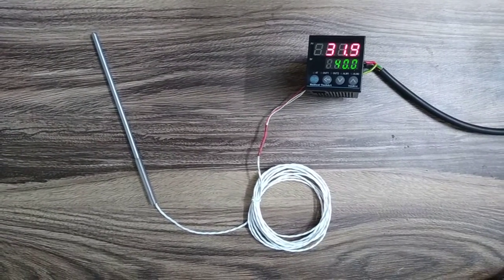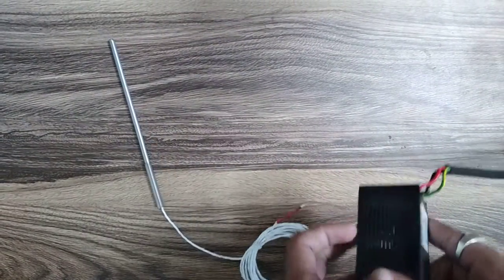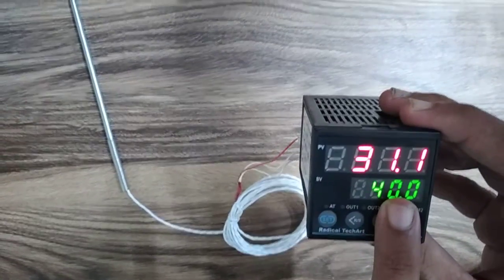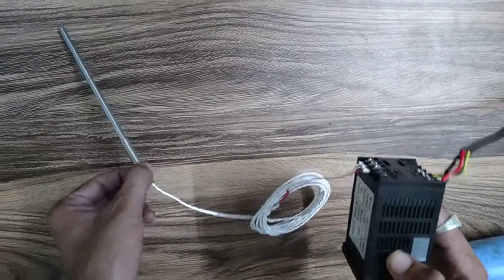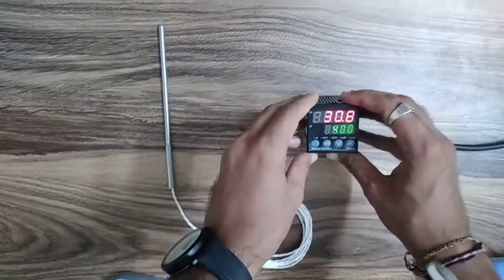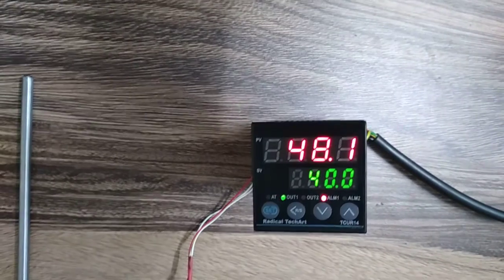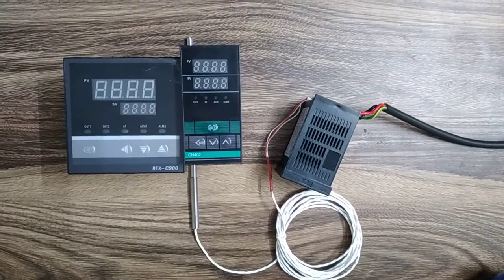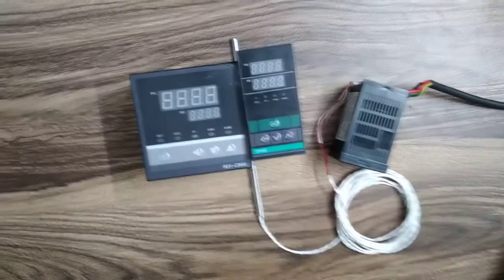Temperature Controller Showdown: PID vs On-Off! 🌡️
We explore the differences between PID and on-off controllers. In this video, we break down the working principles, advantages, and applications of both types of controllers. Discover the precision of PID controllers and the simplicity of on-off controllers, and learn how to select the right one for your temperature control needs.

On-Off Controller:
The On-Off controller, also known as a bang-bang controller, is a simpler control mechanism. It operates in a binary fashion, where the output is either fully on (heating or cooling) or fully off, depending on the difference between the current temperature and the setpoint.

SPECIFICATION:
Size: 48*48 mm, 72*72 mm, 96*96 mm
Input: Universal (PT-100, E, J, K, T, B, R, S, N, 0-20 mA, 4-20 mA, 0-5 VDC, 0-10 VDC)
Output: 1 Relay/SSR, 1 Relay
Display: Dual Line 4-Digit Display (Red for Process Value and Green For Set Value)
On-site Calibration Facility
High Measuring Accuracy (0.2% of Full Span)
Wide Range of Power Supply: 85-265 VAC
Housing: Black ABS, Fire Retarded
Certification: CE Certified
Display: °C and °F Selectable
SV Setting higher and Lower Limit Configurable
Quality assurance:
1. 12-month warranty
2. Our defective ratio is less than 0.3%

Welcome to "The Ultimate Temperature Controller Showdown: PID vs On-Off!" 🌡️ In this video, we dive deep into the world of temperature controllers, comparing the two most popular types: PID controllers and on-off controllers. Whether you're a DIY enthusiast, a hobbyist, or a professional, understanding the differences between these control systems is crucial for optimizing your projects. We'll explore: - What is a PID controller, and how does it work? - The mechanics behind on-off controllers and their applications. - Pros and cons of each type of temperature controller. - Real-world scenarios where one may be favored over the other. - Expert tips on selecting the right controller for your needs. Join us as we break down the technical aspects, provide clear demonstrations, and help you make informed decisions for your temperature control requirements.